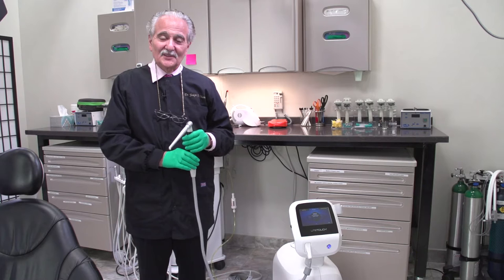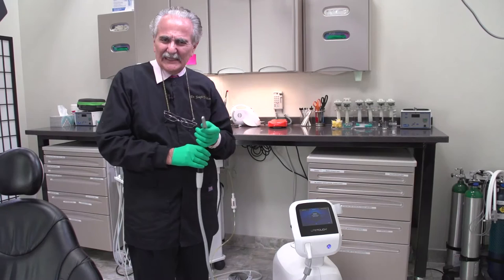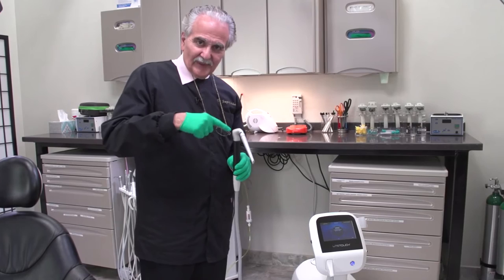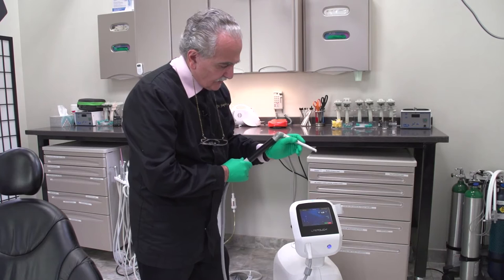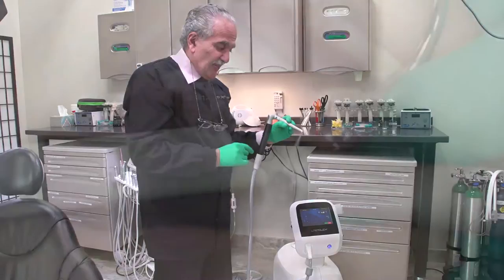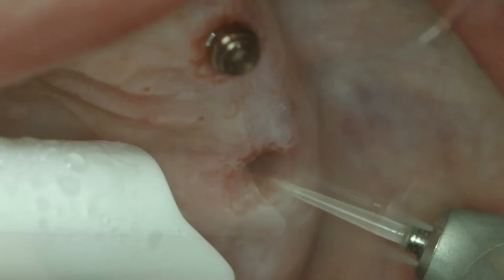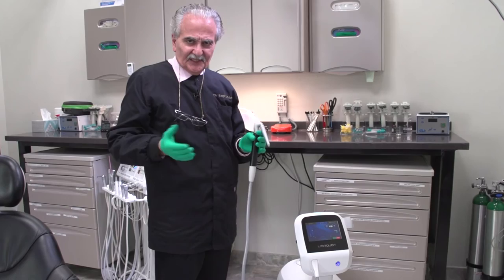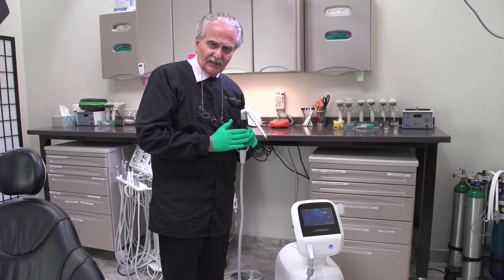Dr. Joe Massad's review of AMD LASERS LiteTouch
Watch Dr. Joseph Massad​'s review of AMD LASERS LiteTouch.
As of 2018 AMD Lasers no longer provides or services this product.